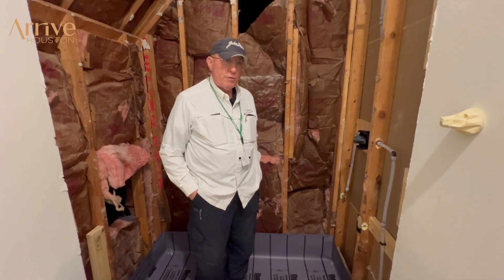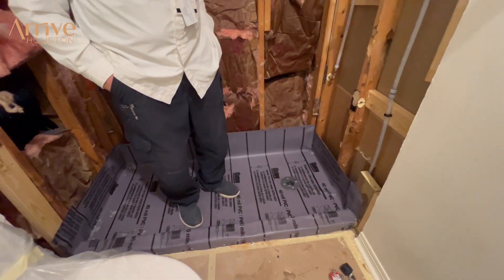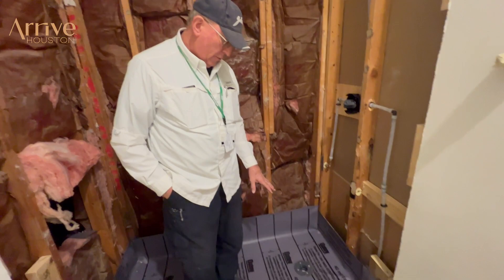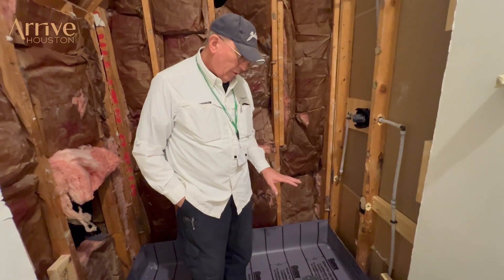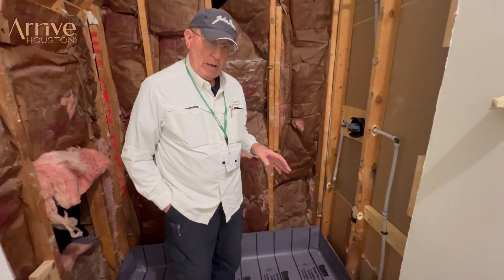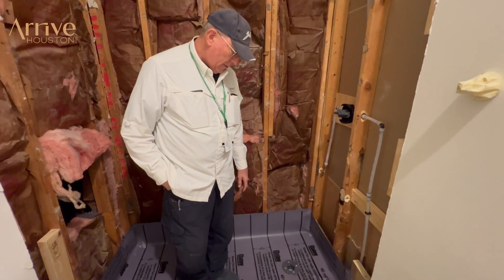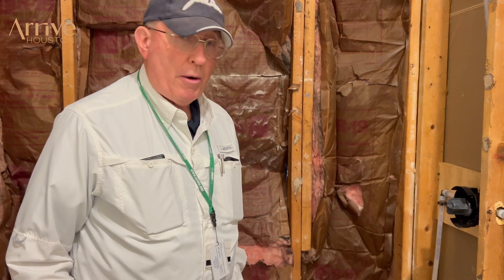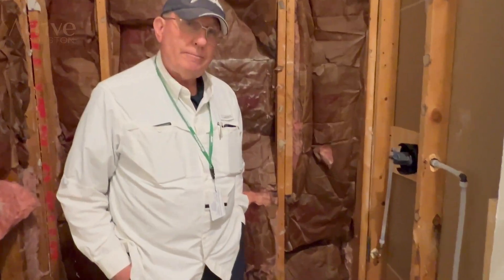Home Improvement Tips - Shower Pan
Home buyers and sellers should be aware that improper installation of a shower pan can lead to significant damage. Check out this video to understand the importance of proper shower pan installation and consider seeking the expertise of a professional to ensure it's done correctly.